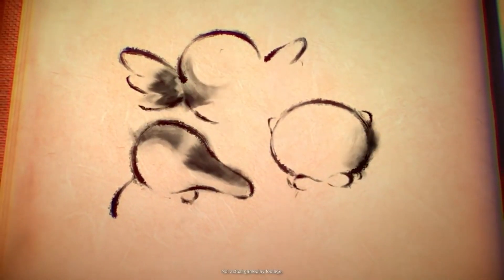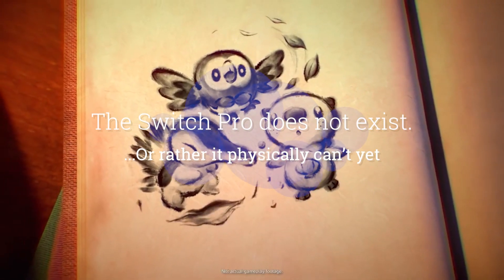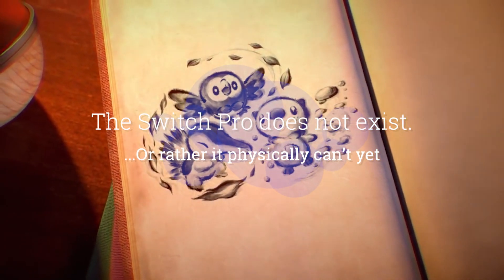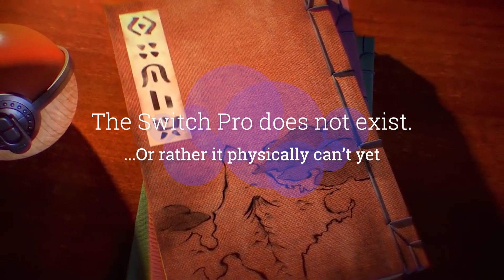Why the Nintendo Switch Pro Does NOT Exist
The Nintendo Switch Pro does not exist. Here is the proven facts of why that is. Nintendo will have the same problem with the Switch Pro that Sony is having with the PS5.

~ Want to talk more with me? ~